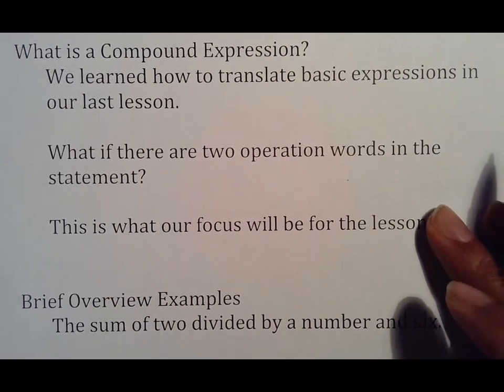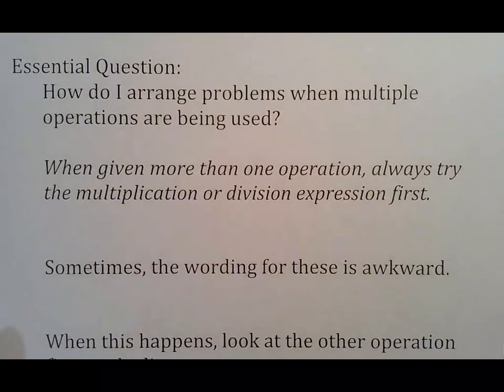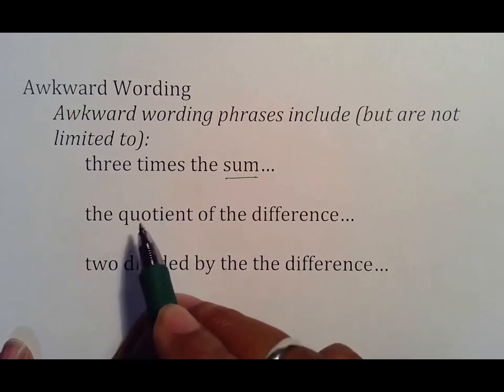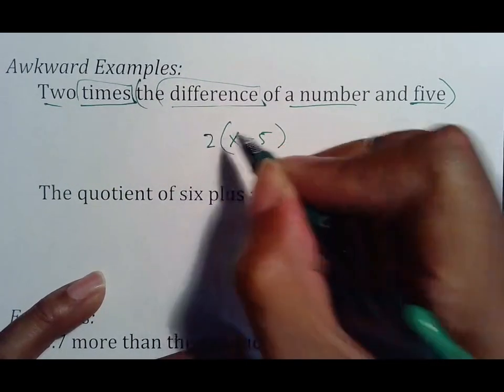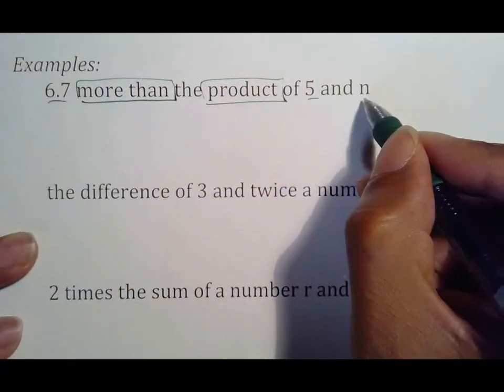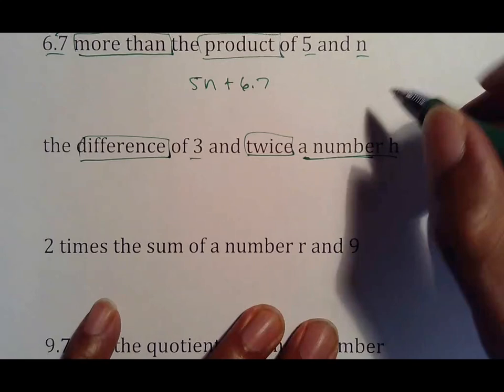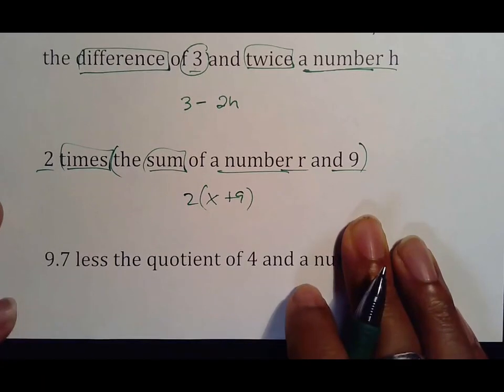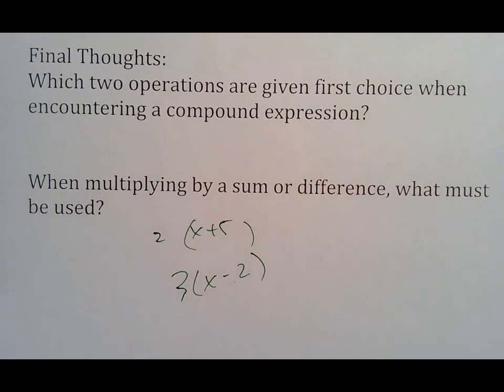135 Ch 1.1B